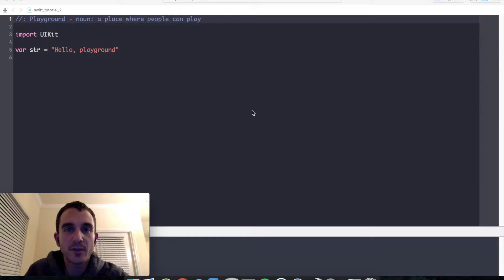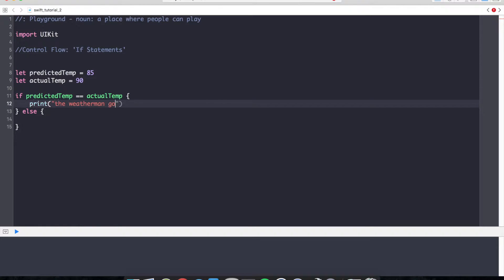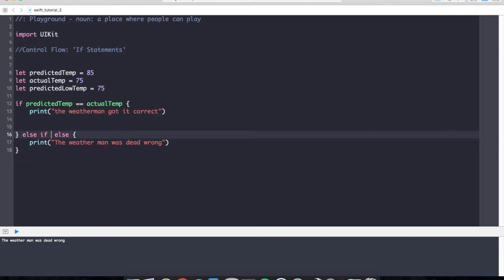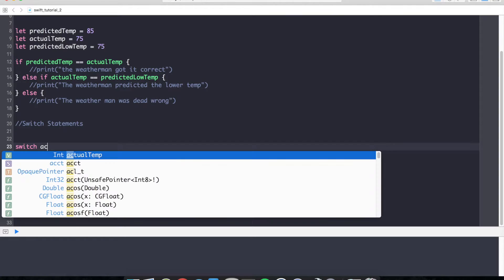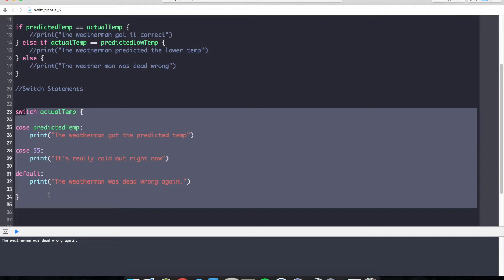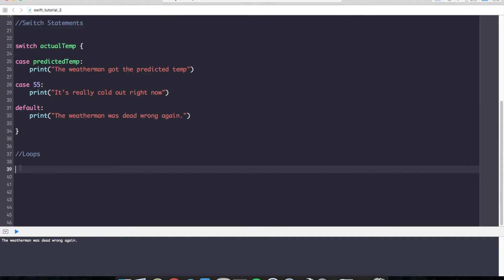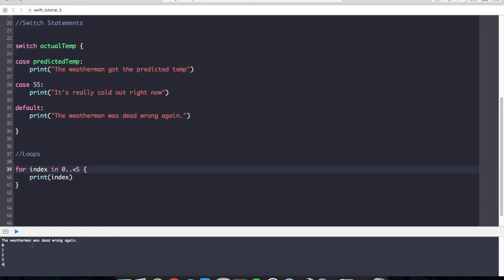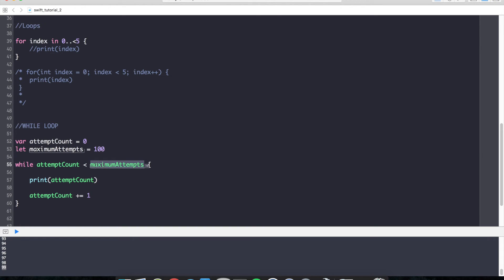Swift Tutorial #2 - Control Flow and Loops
Welcome to Part 2 of the Beginners Swift Tutorial series! In this tutorial we will be learning about the basics of control flow: if statement and switch statements as well as the various kinds of loops in Swift.

You can follow CodePro on Twitter,  Facebook, and Google+ for the latest channel news and updates.